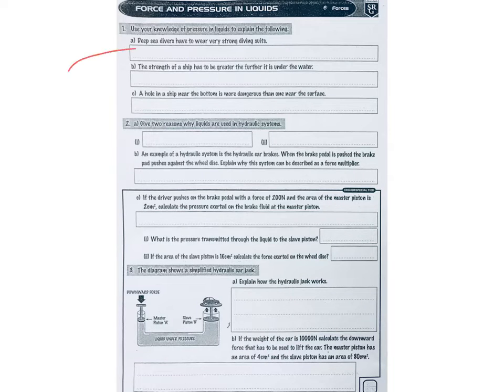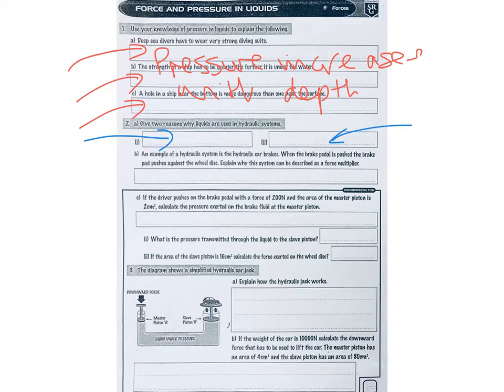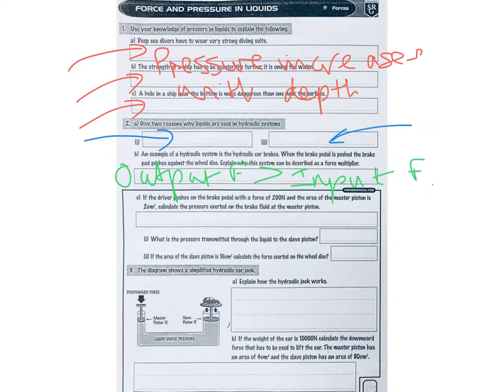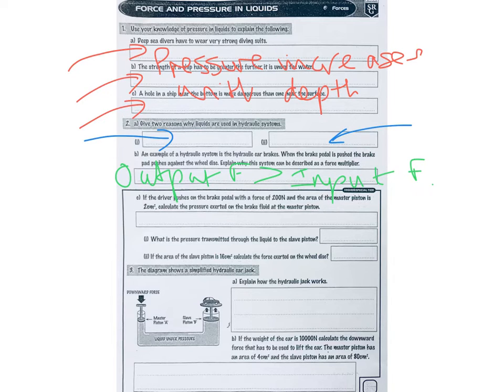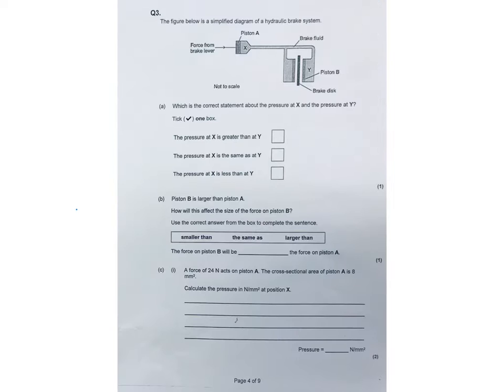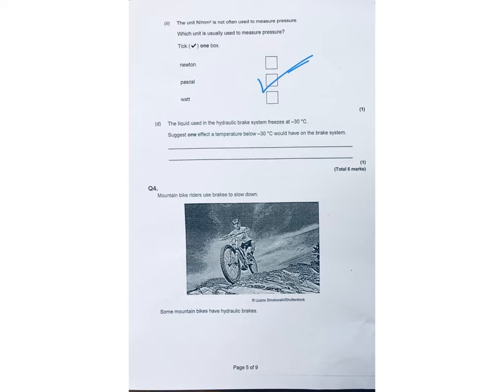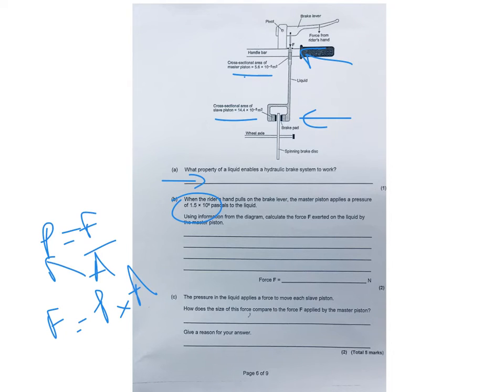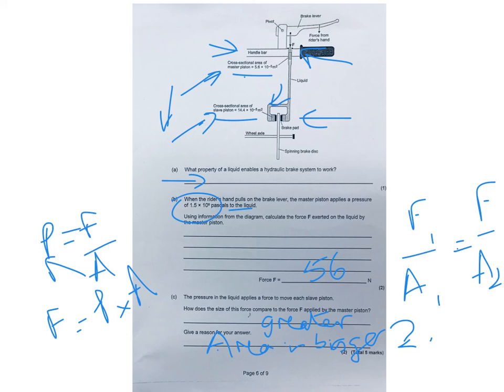Pressure in liquids